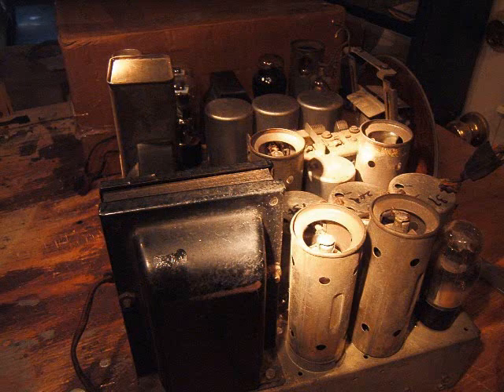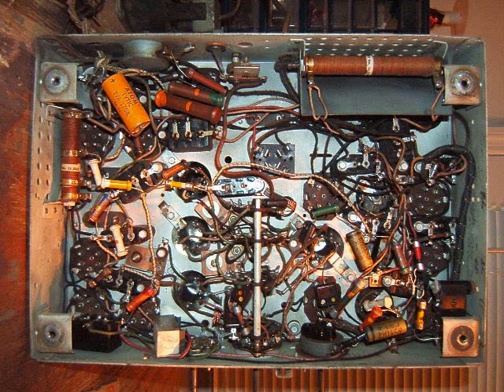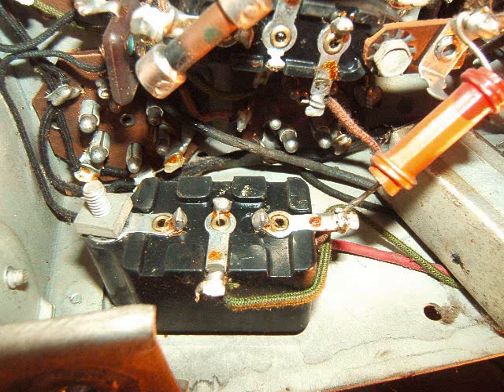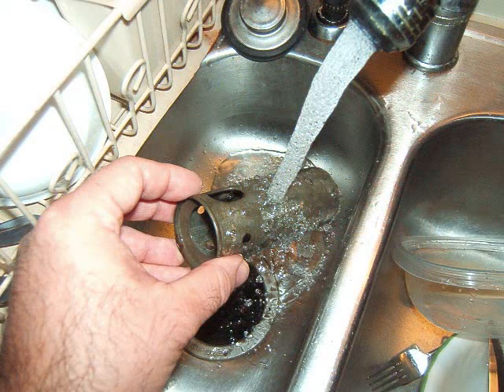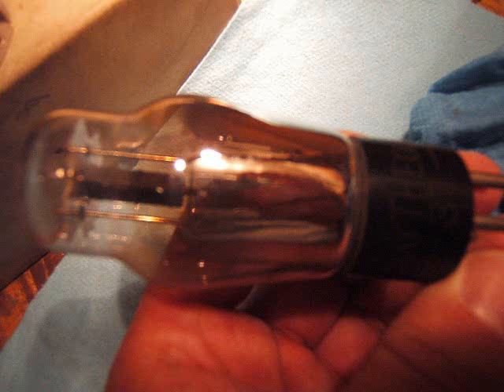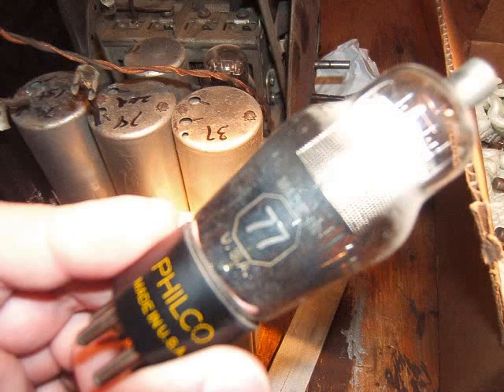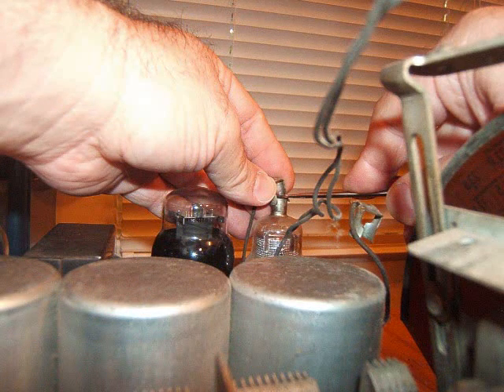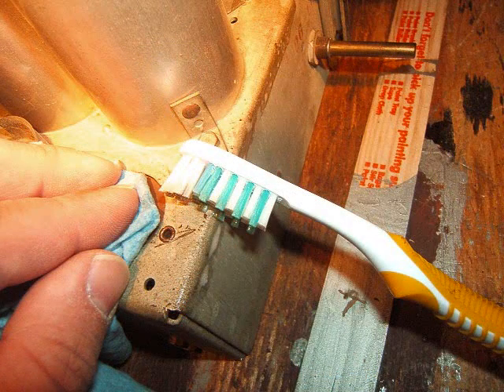Part 17 Philco 16B. Inching forward.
Some more cleaning and tube removal.
Found a 6C6 in the 78 slot in the 2nd IF position. So that's a Sharp-Cutoff Pentode in the 2nd IF position, instead of a Remote Cutoff Pentode. The Sharp-Cutoff Pentode is used as a biased detector and as a high gain amplifier.  Note: the 77 tube is ALSO a Sharp-Cutoff Pentode and can be substituted in for a 6C6. So maybe that's where the error came in. They subbed the 6C6 in for the 78 tube and thought they were doing a 77 tube.  The 78 Remote-Cutoff Pentode is what's supposed to be in there for the IF stage. So it's a good idea to remove the tubes one by one and inspect if they are the correct ones in the sockets.